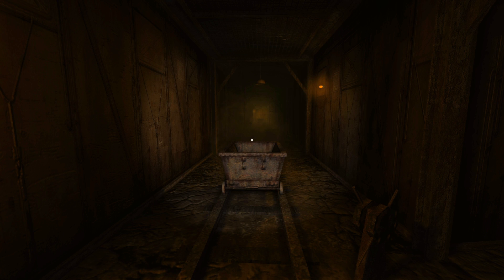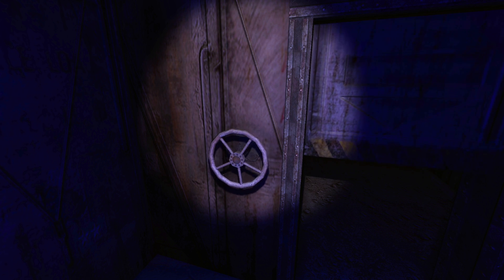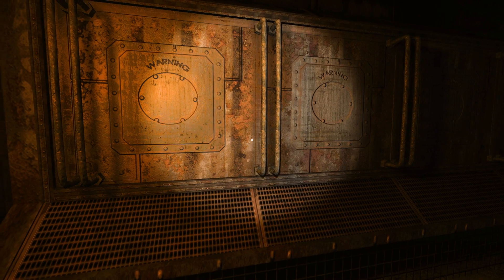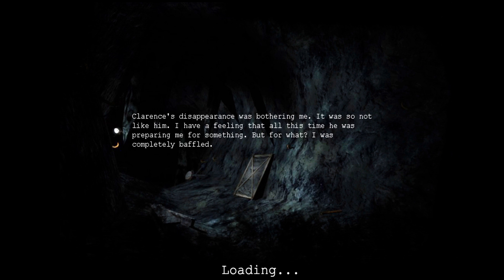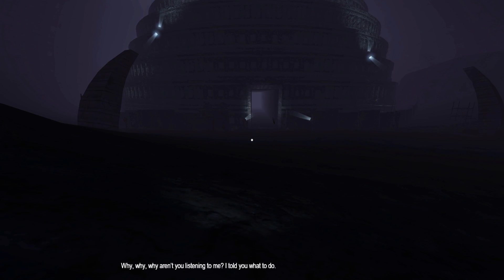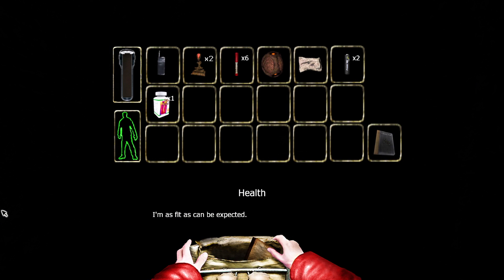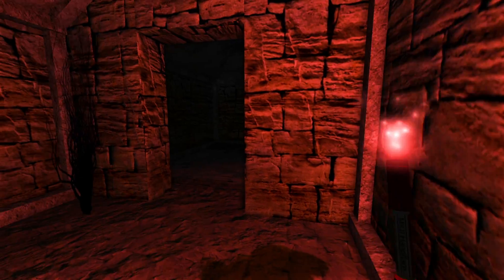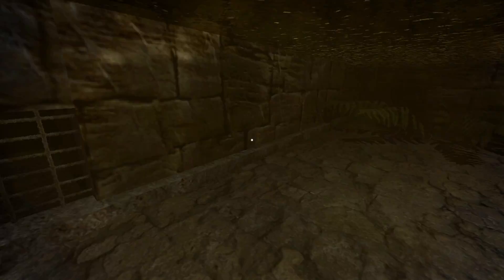Boy Plays Penumbra Necrologue - Part 22 - Secret Mines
So we pass out after talking to an alien hive mind. Don't know if we got our message off. Don't even know what is real or not. Well time to push on ahead.